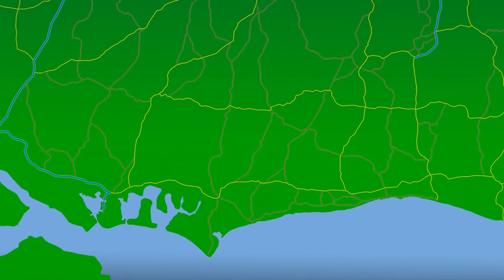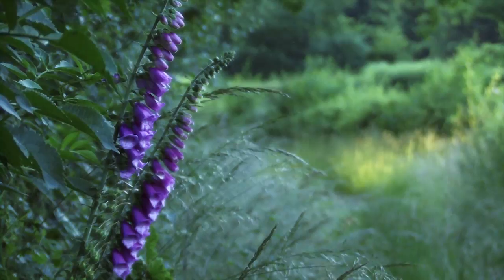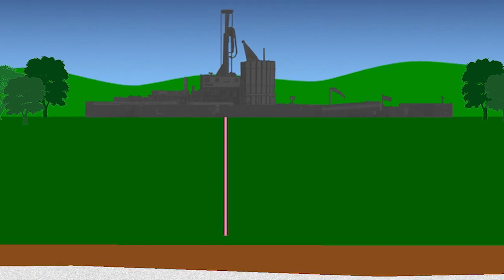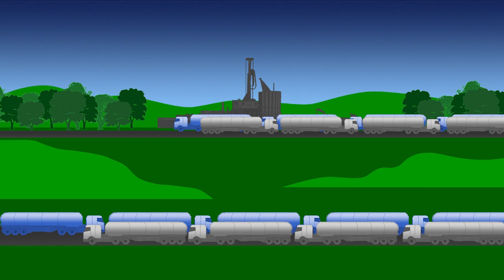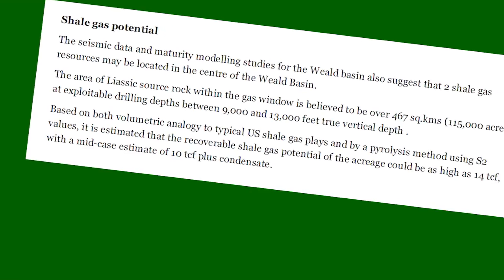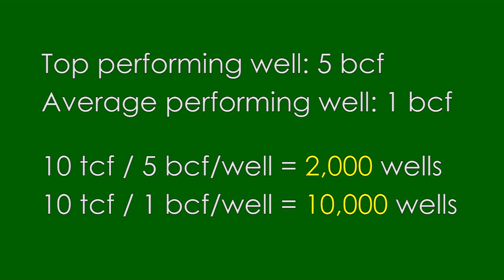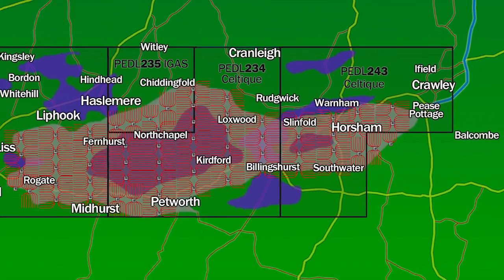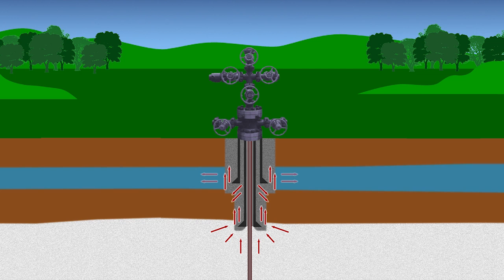Fracking in Sussex - What is Fracking?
The industry is drilling an exploratory well in Balcombe, and is planning to drill inside the South Downs National Park near Fernhurst. The initial plans are for conventional drilling, but it is clear that shale gas prospects are being closely examined during this activity.

This video looks at some of the risks of gas exploration and fracking, and their likely impact on local communities and the environment.

It also  takes the industry assessment of the size of the prospects, and extrapolates what exploitation of these resources would mean for the South Downs National Park and Sussex, based on US Government figures for the average and optimum performing shale gas plays across the US.